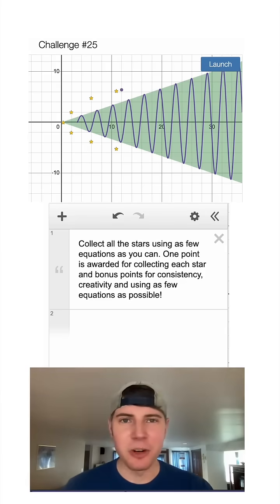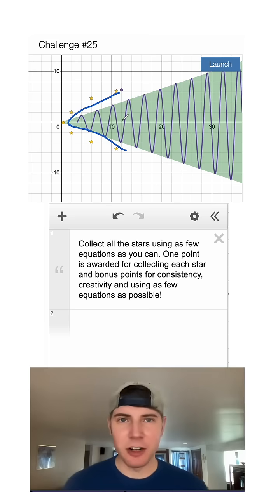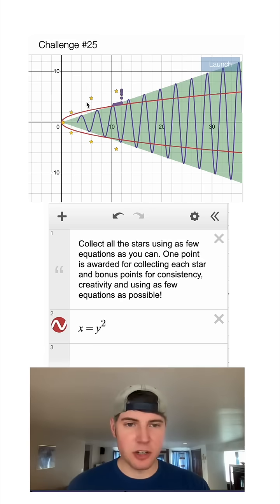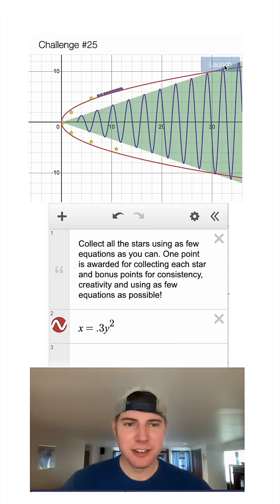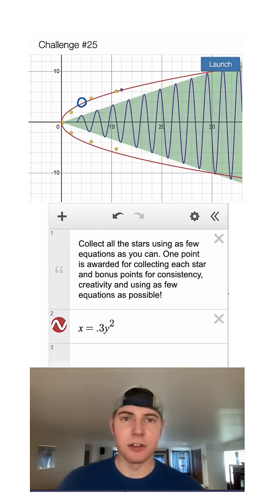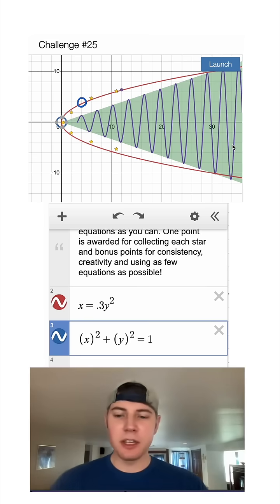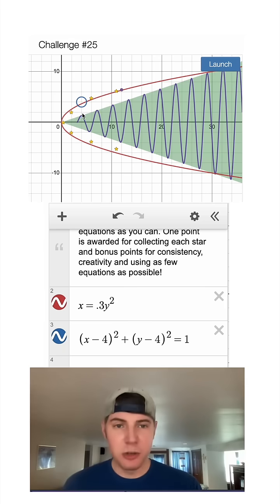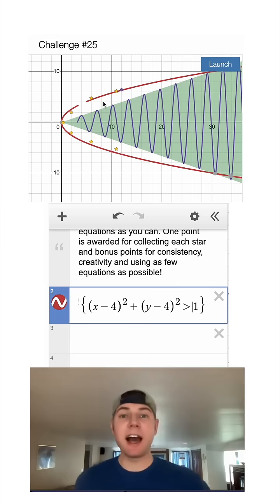Desmos Marbleslide Challenge